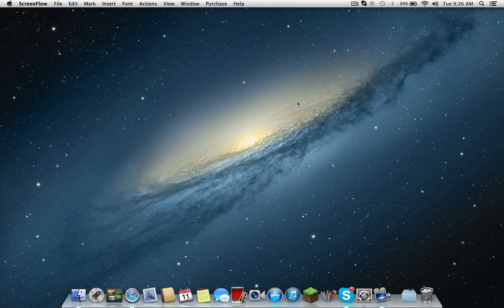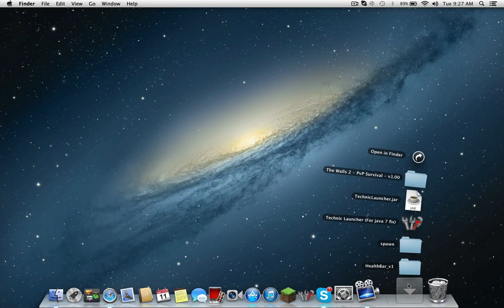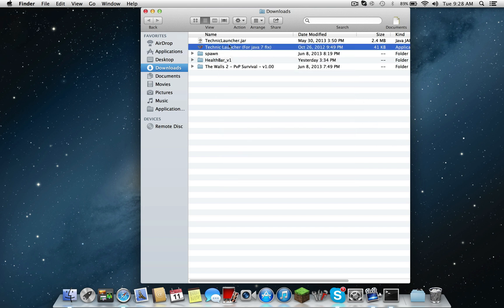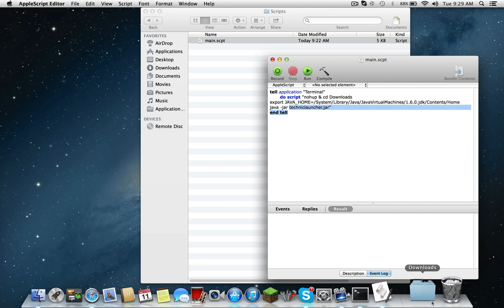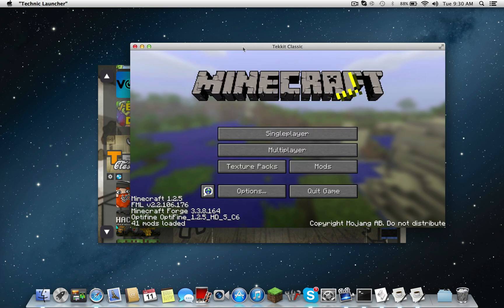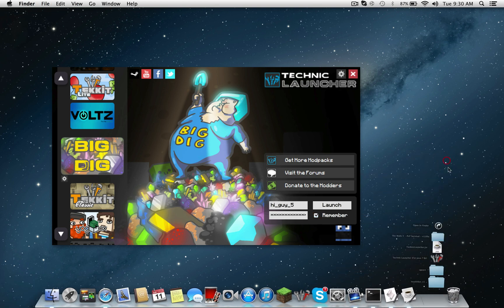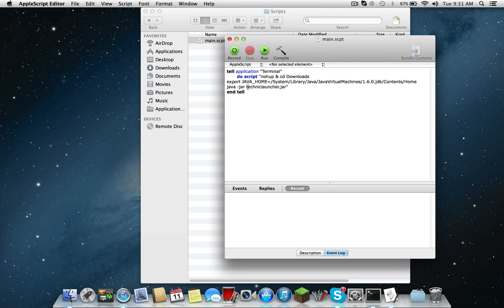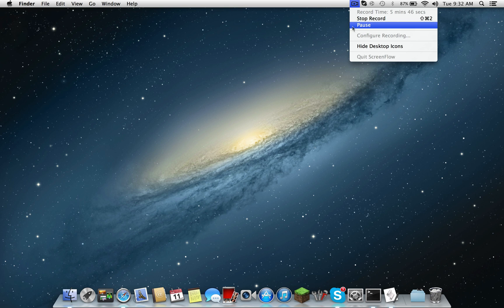Tekkit / Technic Crash Fix For ! Mac ! [Really Works]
this vid shows how to fix the new tekkit or old tekkit launcher for mac.
the reason it isn't working is tekkit can't run on java7, but this will fix that!

the download for the fix will be in this vid. After downloading it come back to this vid for the rest of the steps